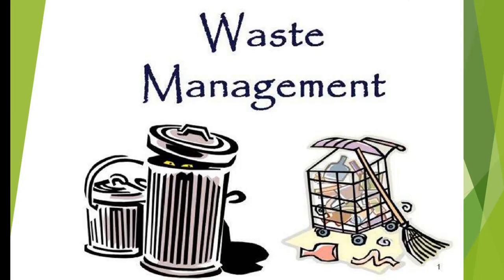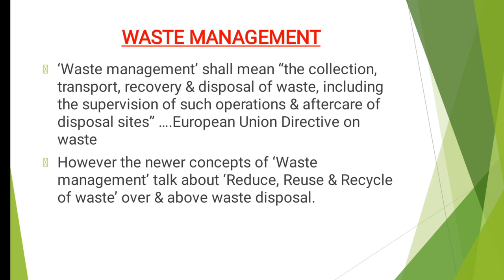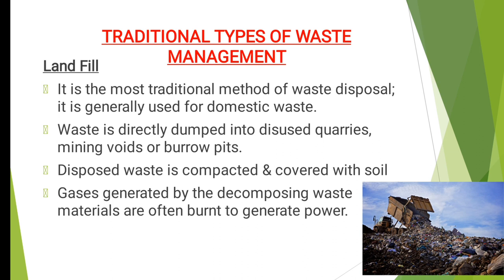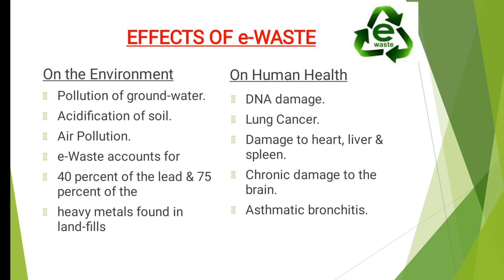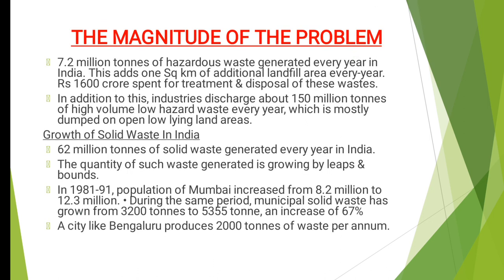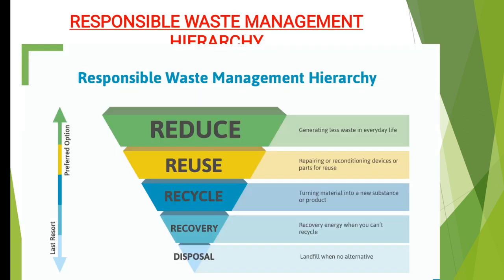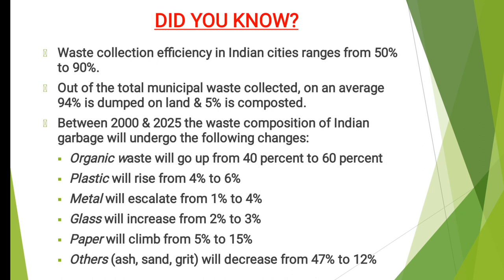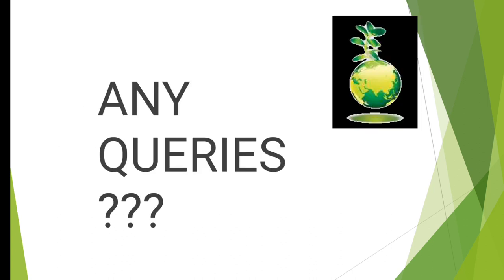A presentation on waste management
This video is for the spread of waste management awareness.
This is under the supervision of our NCC staff